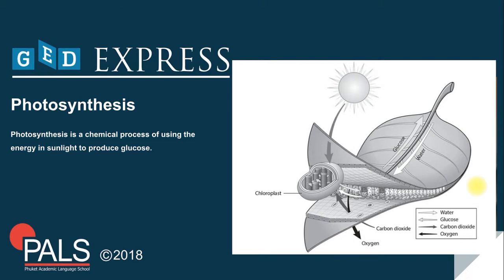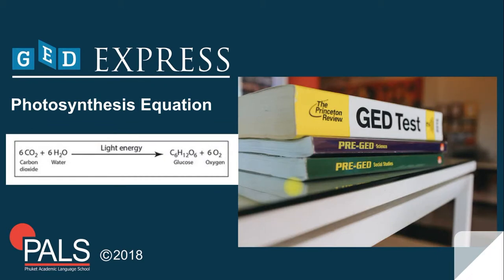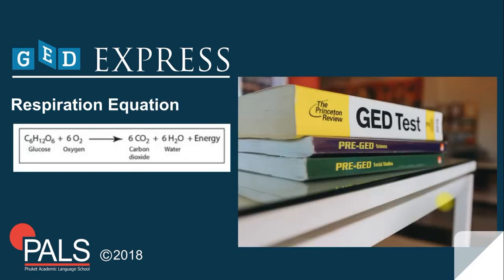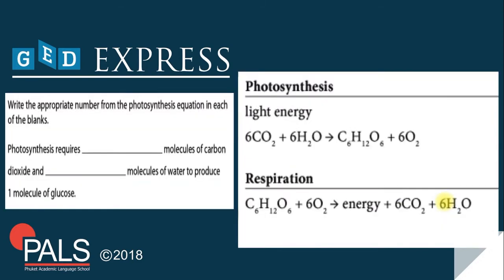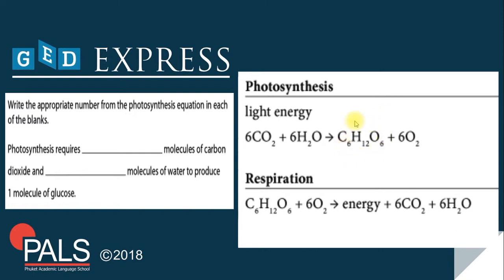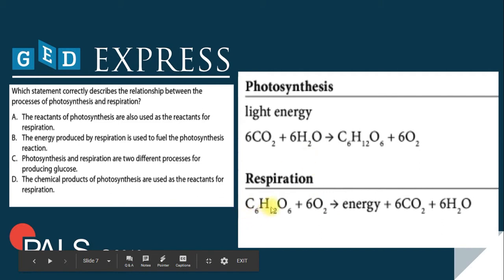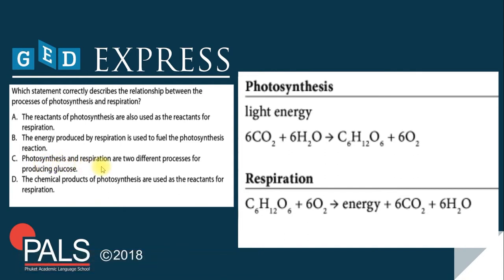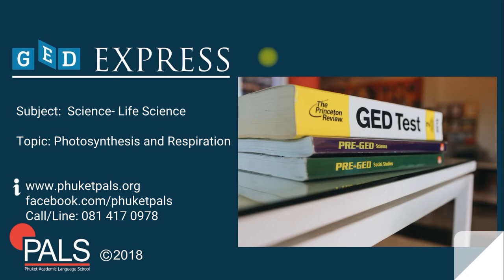How to Pass GED Science | Photosynthesis and Respiration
In this video, Teacher Marco takes you through photosynthesis and respiration for the GED Science test

GED students often panic in the GED Science test, but there are ways to make this test more manageable.